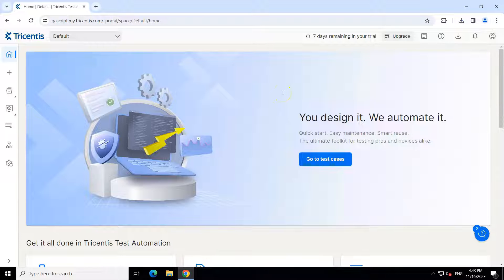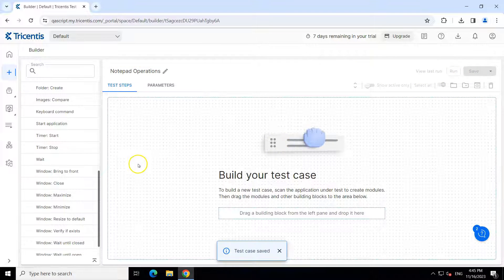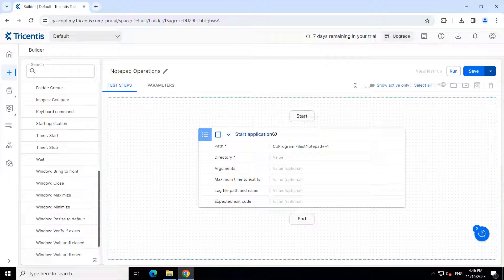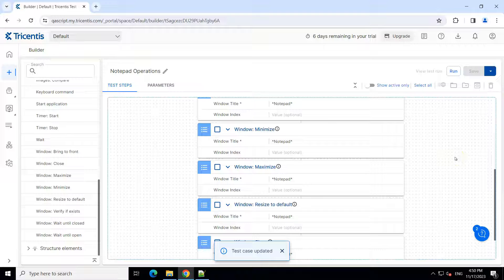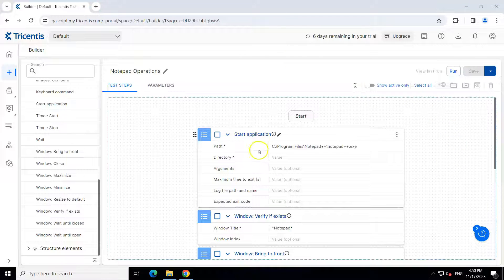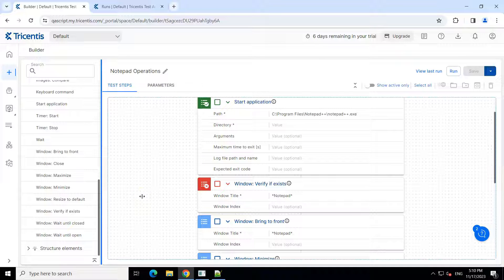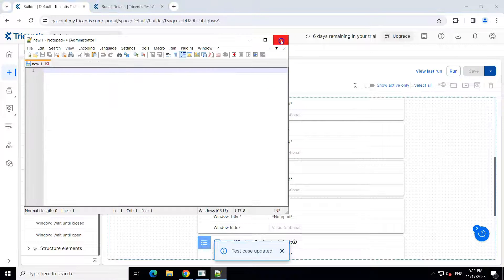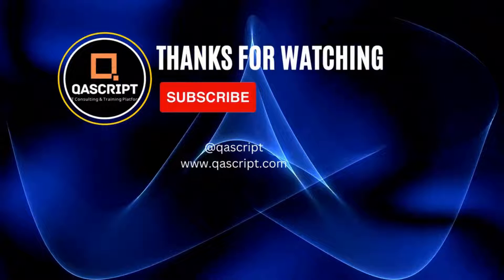Tricentis Test Automation | Lesson 14 - Start Application | Window Predefined Actions | Desktop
In this step-by-step tutorial, we'll guide you through the different predefined actions available for Window Applications and Start Application.

Predefined Actions:
- Start Application: Used to start an application or process using the path of the application
- Window Bring To Front: Used to display the window in front when minimized
- Window Close: Used to close the application
- Window Maximize: Used to maximize the window
- Window Minimize: Used to minimize the window
- Window Resize to Default: Used to resize the window to the default size
- Window Verify if Exists: Used to verify if window exists
- Window Wait until Closed: Used to wait for the window to be closed
- Window Wait until Open: Used to wait for the window until it is open

By the end of this video, you'll have the knowledge and skills needed to start any application and perform different actions on a Window using different predefined actions.